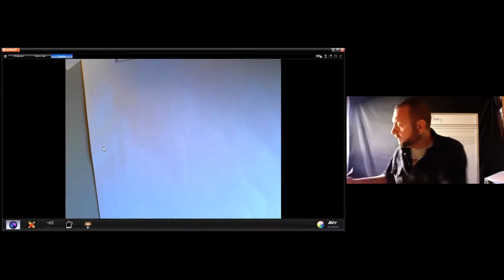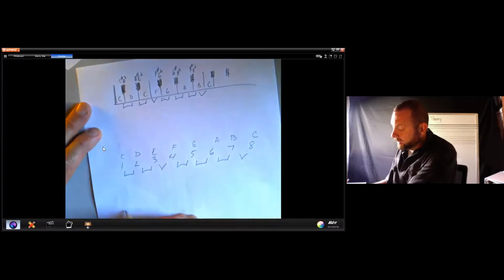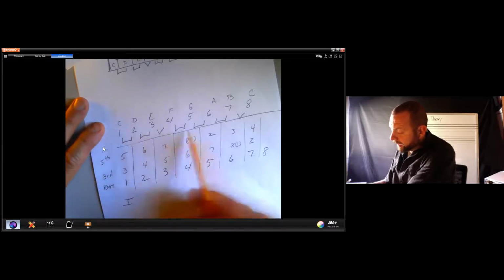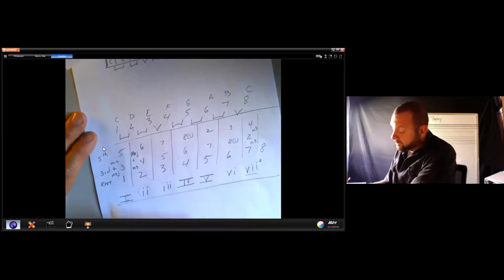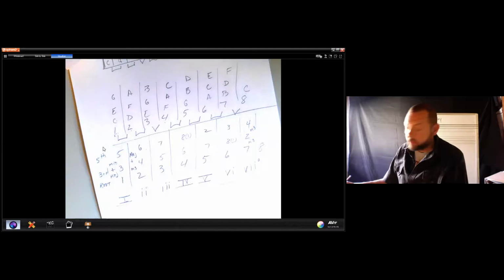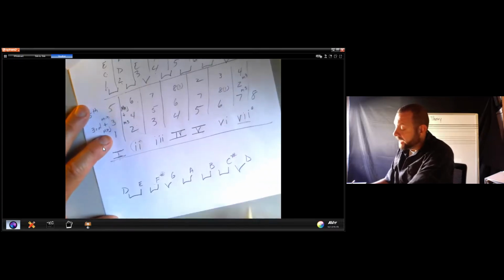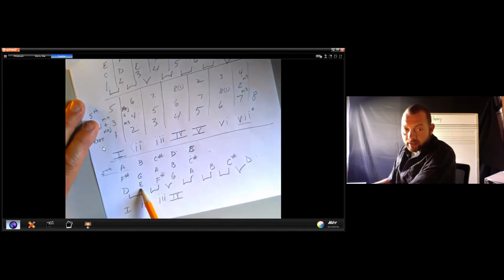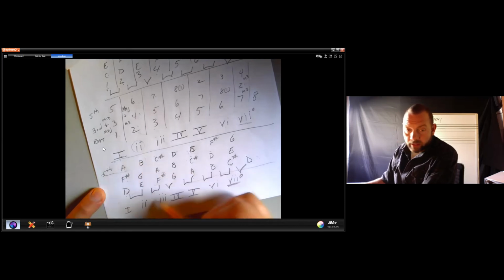Building Chords in Major keys